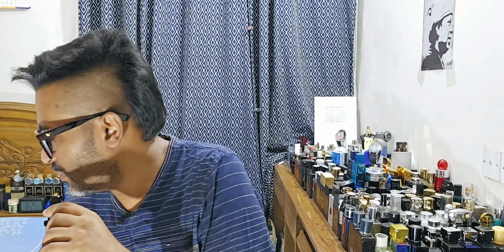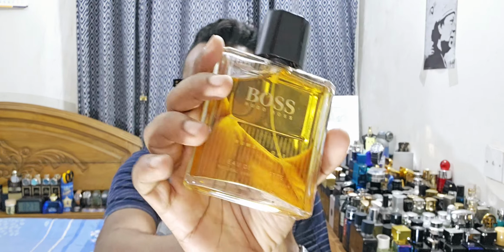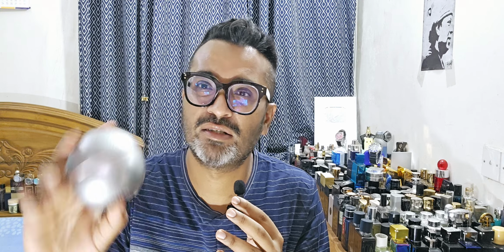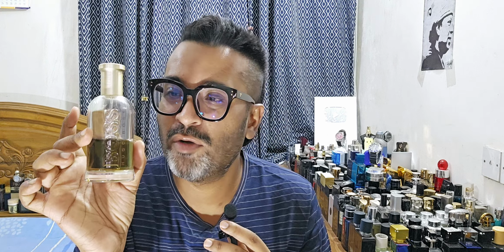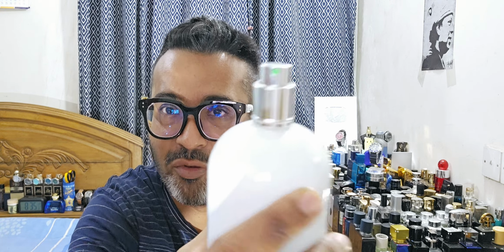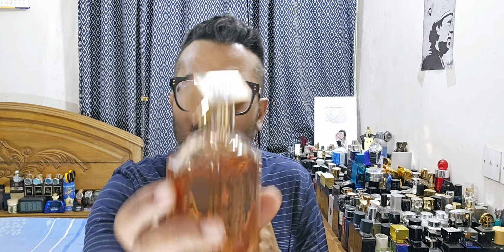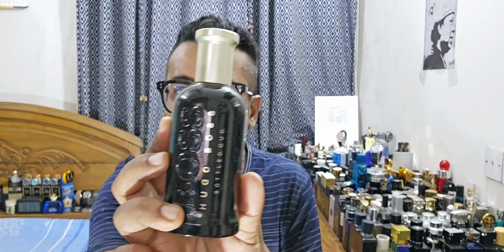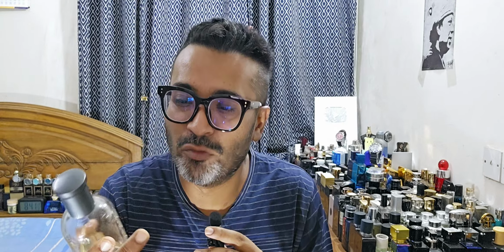Top 15 Hugo Boss Fragrances (2024)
This is one of my most favorite Designer Houses. I had many more in the past, but for the time being, these are my favorites, check my full review on each.
The list
1. Hugo Boss Bottled/EDP Intense/EDT Intense
2. Hugo Boss Bottled Oud
3. Hugo Boss Bottled Triumph Elixir
4. Hugo Boss The Scent Elixir
5. Hugo Boss The Scent Private Accord Women
6. Hugo Boss Bottled Pacific
7. Hugo Boss Bottled Unlimited
8. Hugo By Hugo Boss/ Hugo Boss Man
9. Hugo Boss Bottled EDP
10. Hugo Boss Red for Him
11. Hugo Boss In Motion
12 Hugo Boss Jeans Man
13. Hugo Boss No. 1
14. Hugo Boss Selection
15. Hugo Boss Bottled Tonic